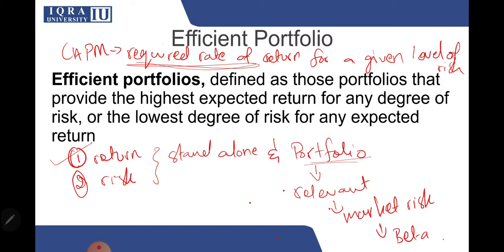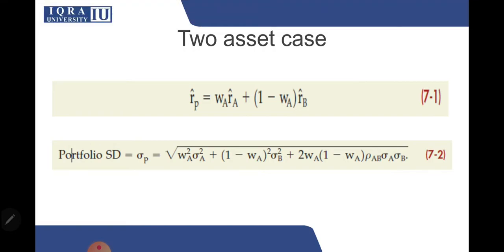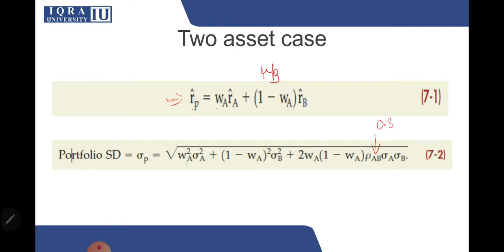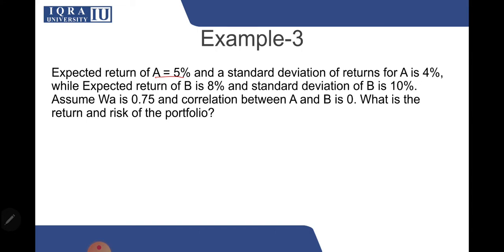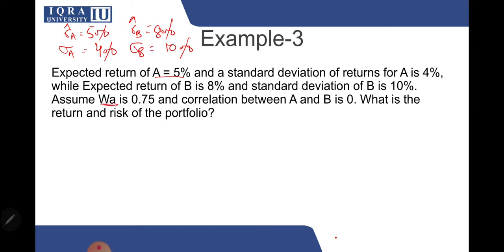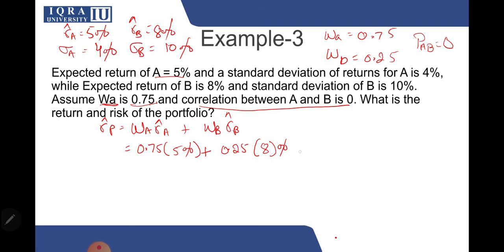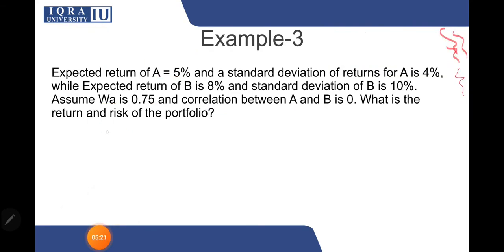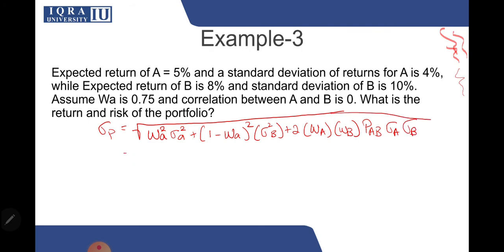Risk and Return 18: Efficient portfolio